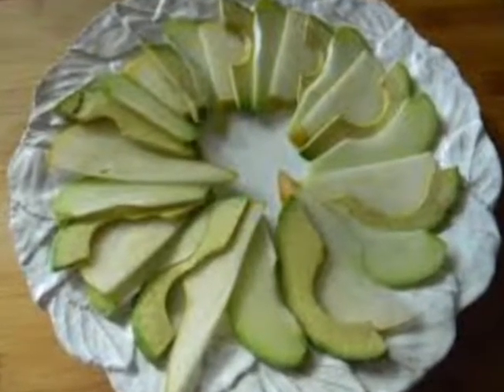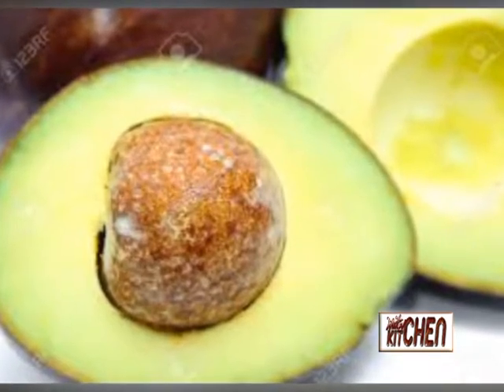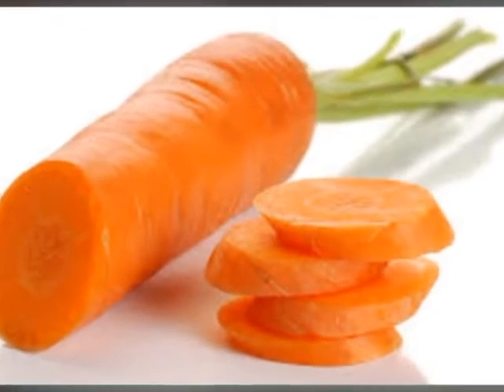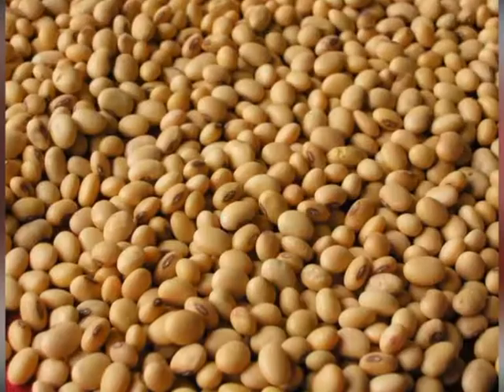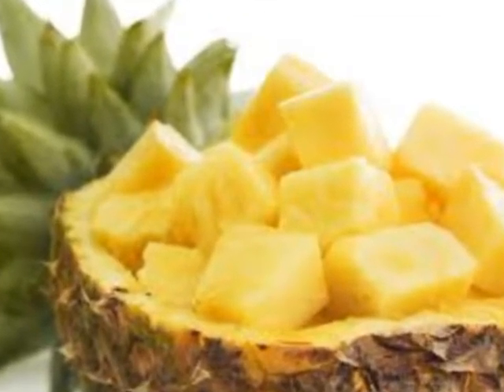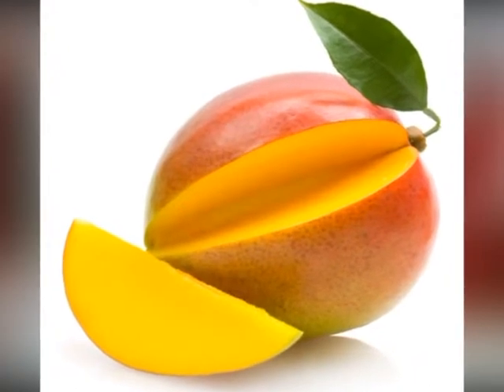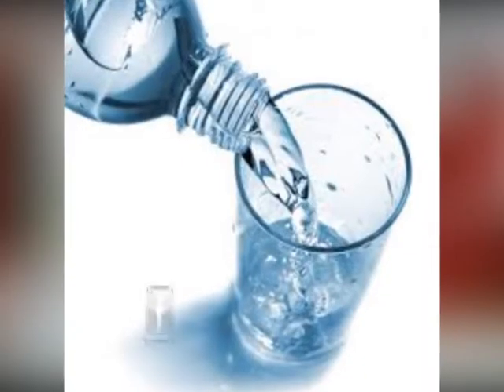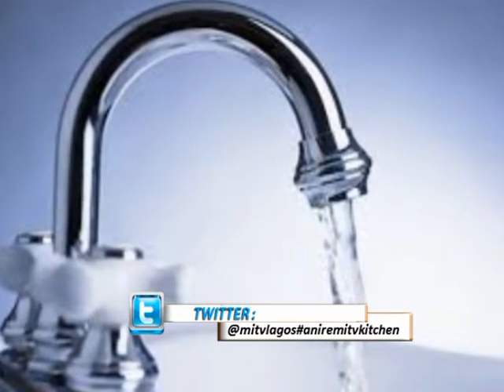7 FOODS TO HELP YOU GET A BOWEL MOVEMENT-by ANIRE BINITIE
THIS MINI DOCU,HELPS YOU UNDERSTAND THE NEED TO EAT RIGHT SO AS TO HAVE A GOOD BOWEL MOVEMENT DAILY,WHICH IS IMPORTANT FOR GOOD HEALTH.